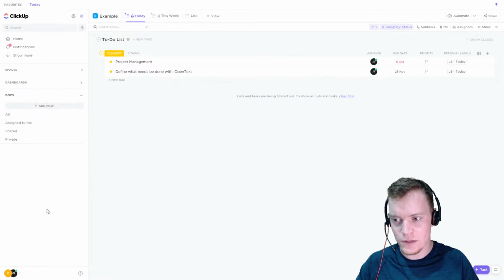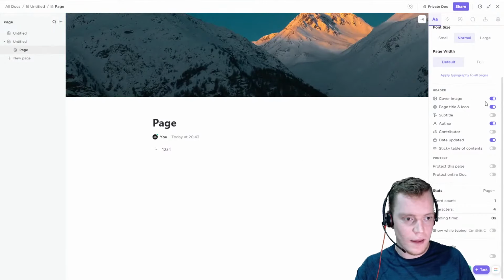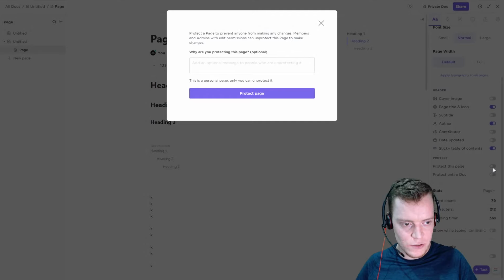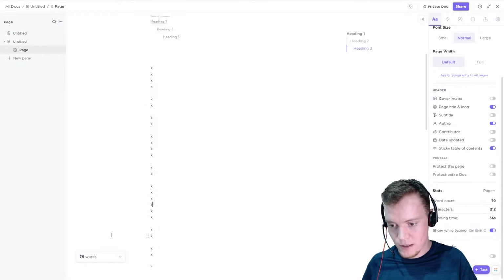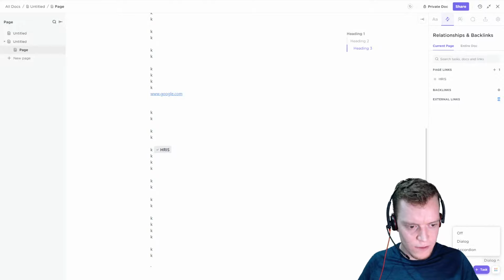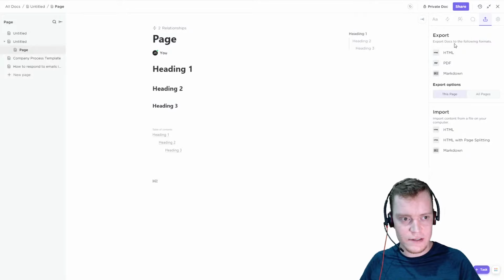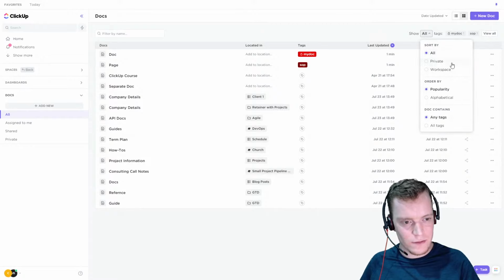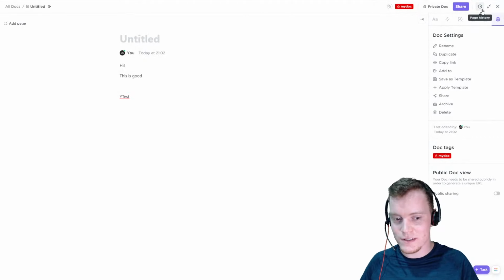ClickUp Docs - Docs 3.0 Feature Overview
First look at the new Docs interface and features, and what to pay attention to!

Extra features that have been released:
- In the doc options you can now 'Add To' to add it to a Folder, making it appear like a List for super easy navigation! You can also create new docs from the '+' button on Spaces and the 3 dots on Folders.
- You can now archive docs!
- Subpages will now show at the top of their parent page (like a menu). You can change the size of this or hide it.
- In addition to being able to embed List views (/list), you can now also embed Table views (/view).

Features that have been teased as coming int he future:
- Doc Folders
- Dashboard widgets in Docs
- Possibly additional embeddable views?